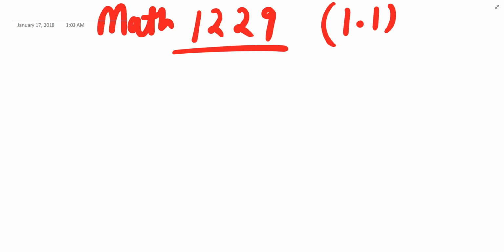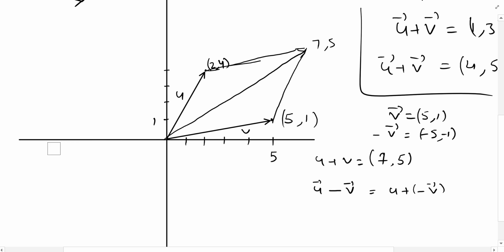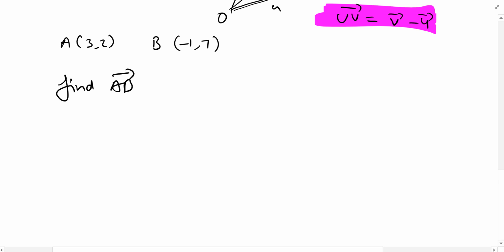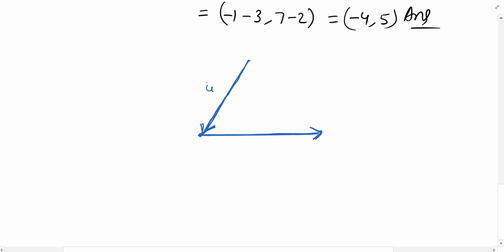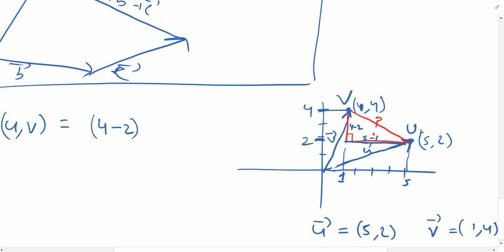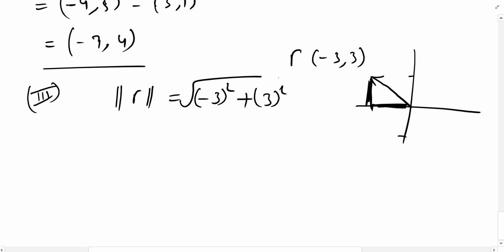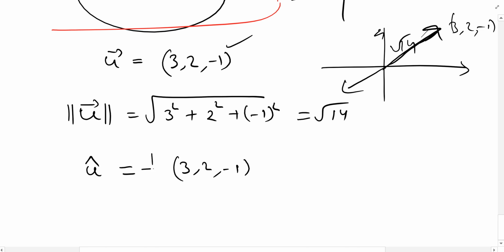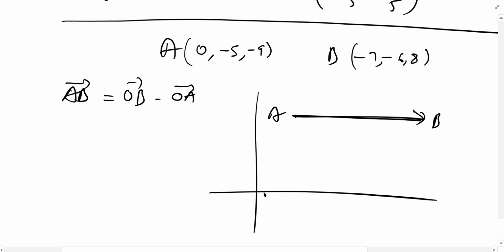Math 1229 - Section 1.1 - Maddie White - Lecture # 1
In this session I helped UWO student Maddie to understand section - 1.1 of textbook for Math 1229 and worked on some exercises related to following topics -

1. Definition of Vectors
2. Concepts: Magnitude of vectors, Unit vectors, Zero Vectors
3. Geometric representation of vectors in R2 and R3
4. Sum of vectors etc.